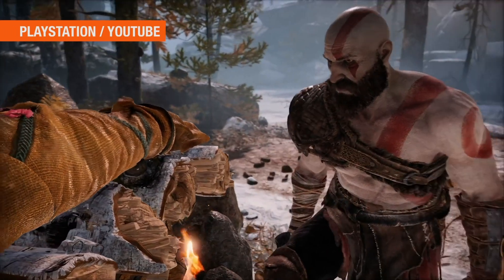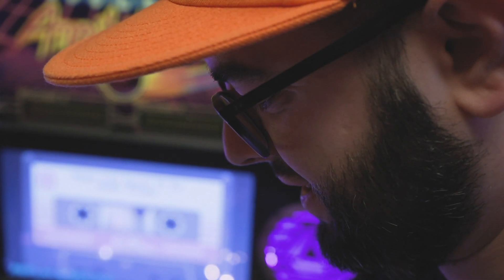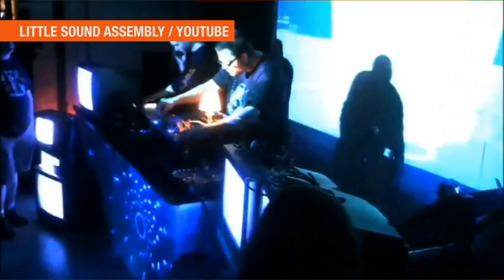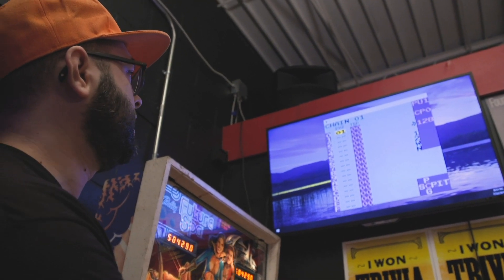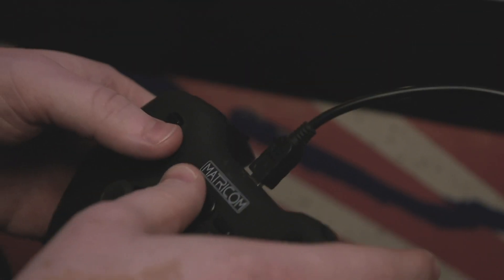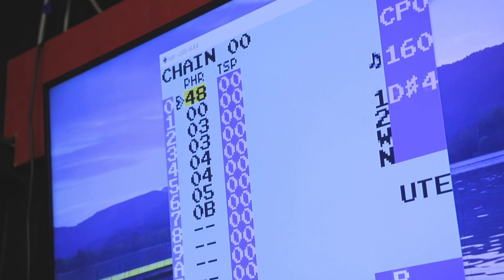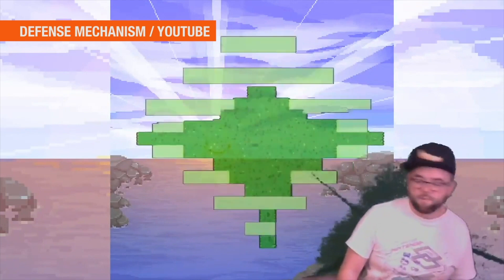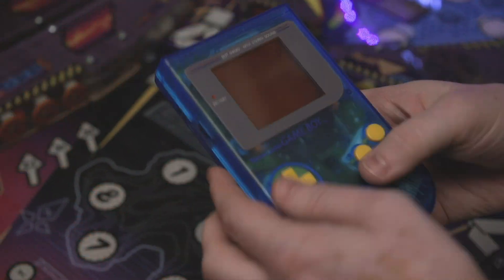How Chiptune Music Orchestrates in 8-bit (ft. Defense Mechanism) | [Indi]android Ep. 13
By pushing old game consoles to (or past) their limits, chiptune artists can create elaborate compositions with just a handful of bleeps and bloops.

But what goes into making chiptune music? We went to the PinVault in Indianapolis to meet up with Defense Mechanism, a local artist who writes all of his music directly on a Game Boy.

On this episode of [Indi]android, we'll get to know Defense Mechanism and learn a few tricks of the trade in LSDJ.

Songs courtesy of Defense Mechanism. Used with permission.